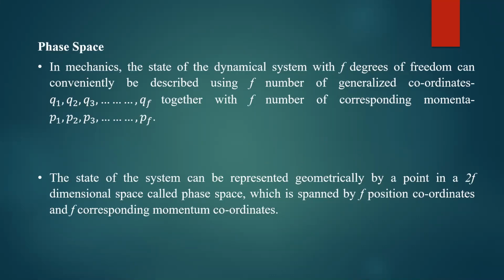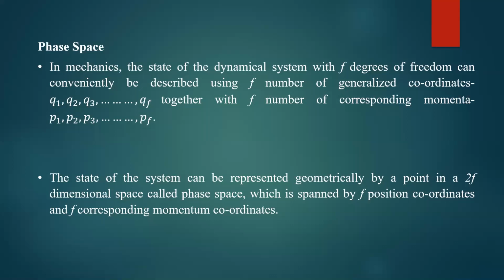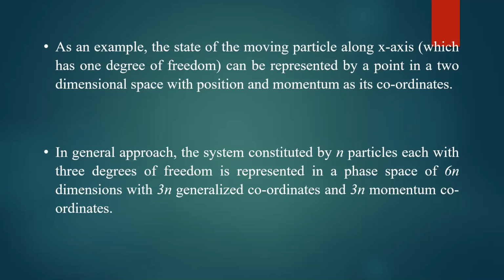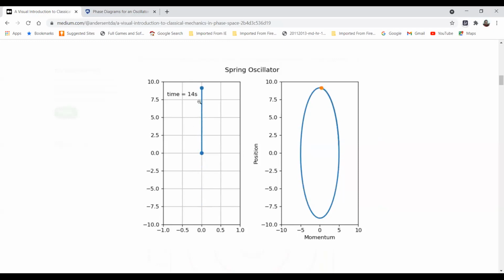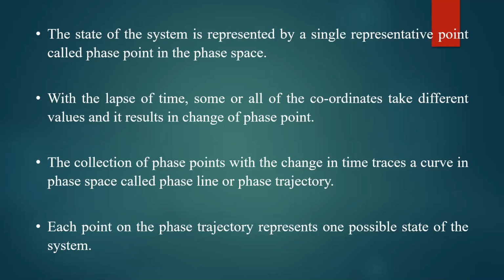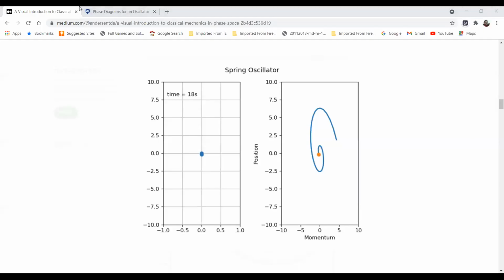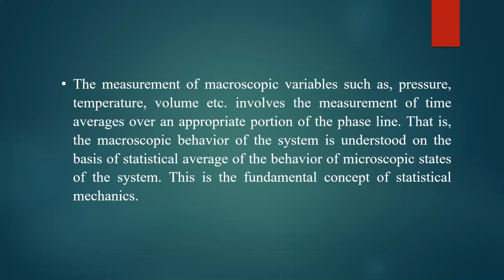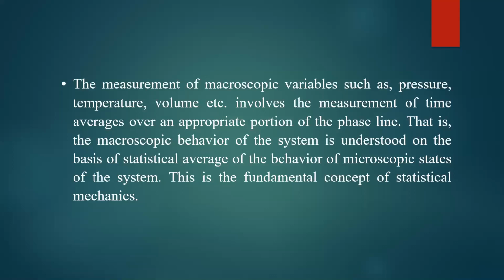Phase space | Statistical Mechanics| B.Sc. II PCM 3 Class 1